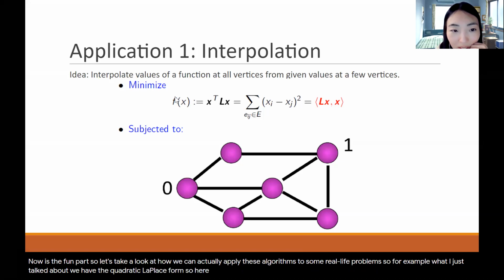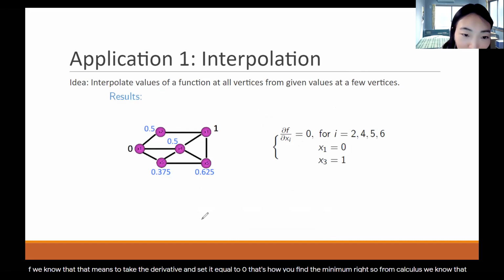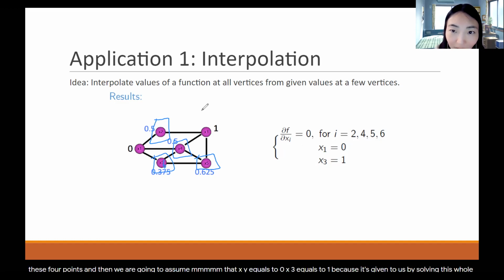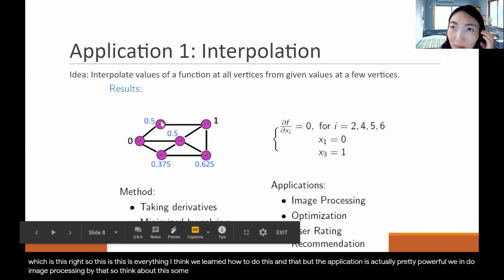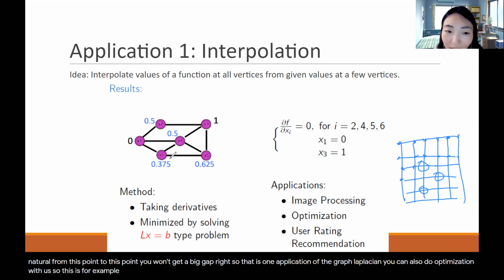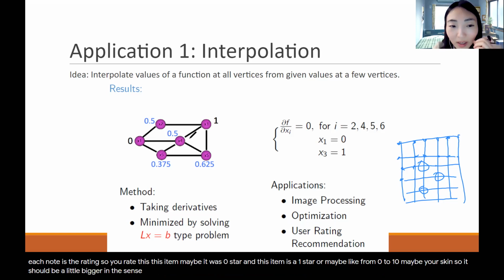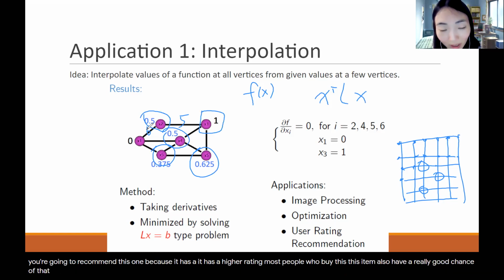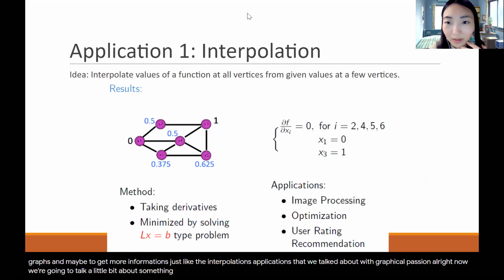Graph Laplacian Application 1